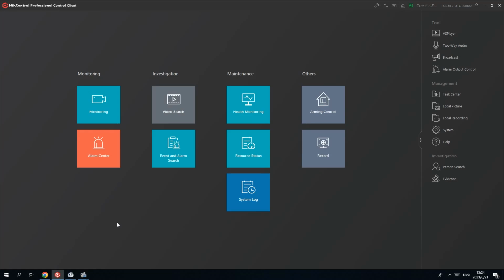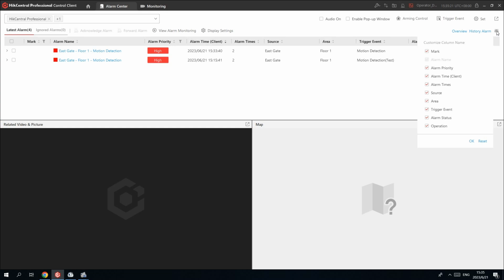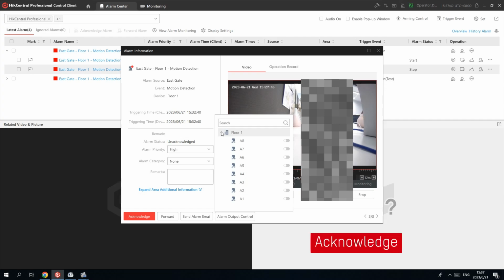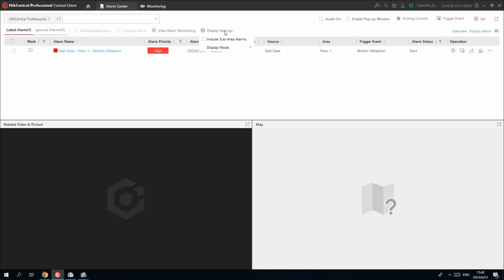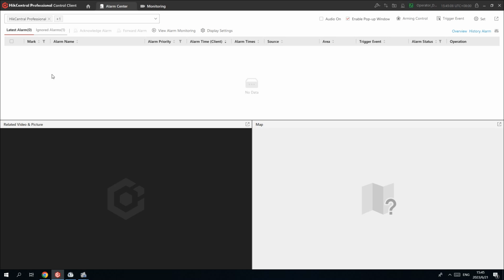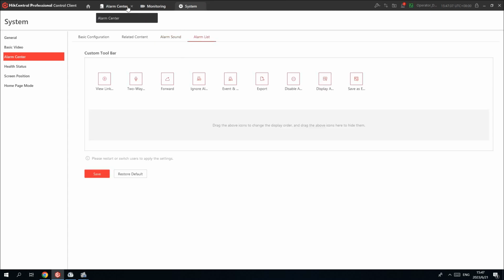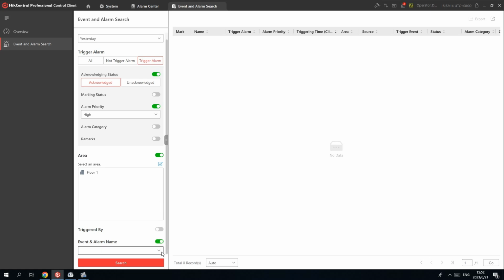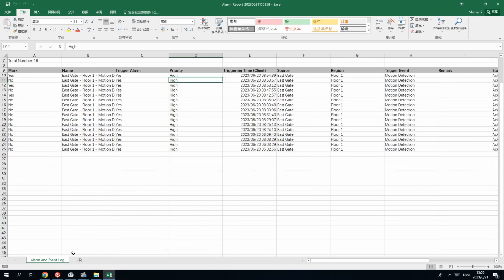4 Alarm Center